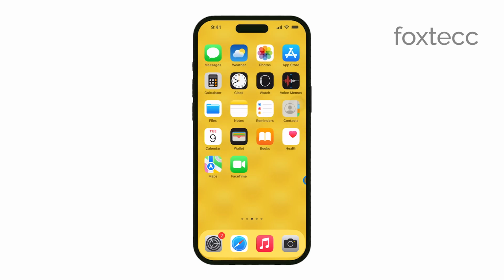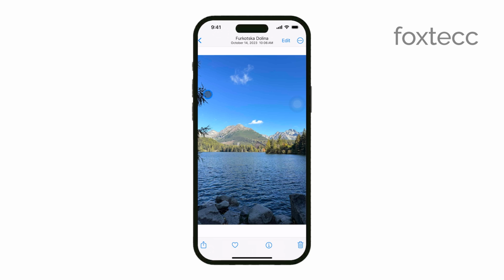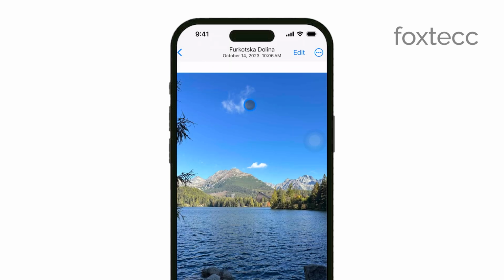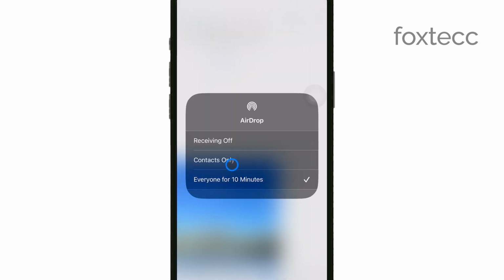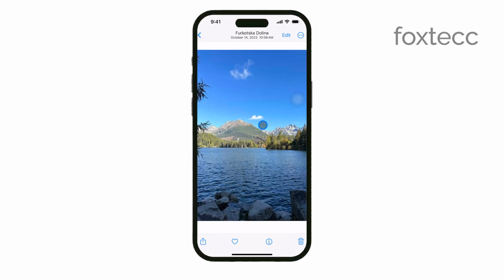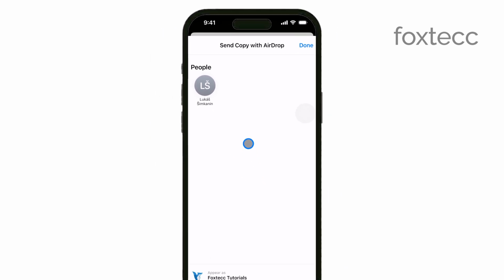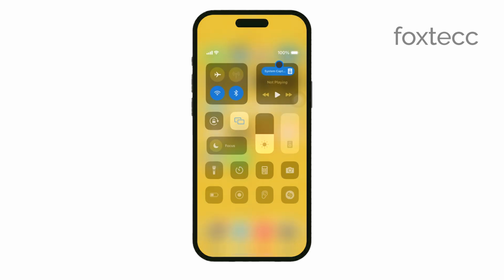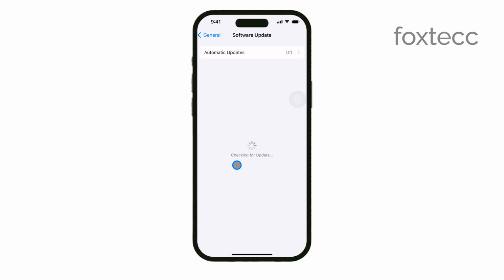How to Get Airdrop to Work from iPhone to Mac (tutorial)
In this video, we’ll walk you through the steps to get AirDrop working seamlessly between your iPhone and Mac. Learn how to troubleshoot common issues and ensure a smooth transfer of files. Perfect for users looking to share photos, documents, and more effortlessly between their Apple devices.